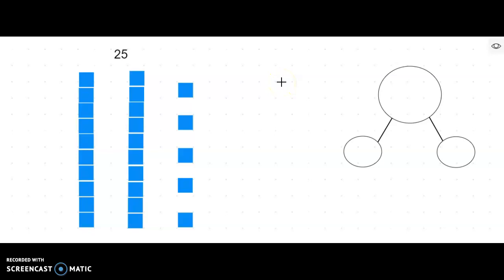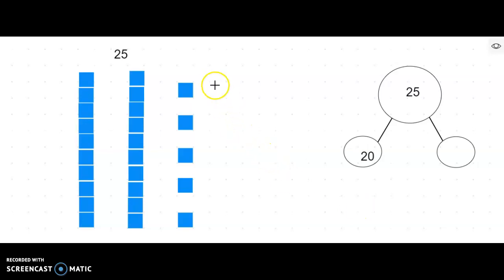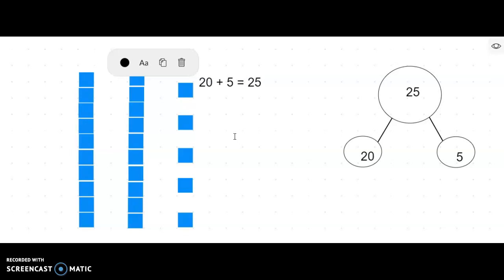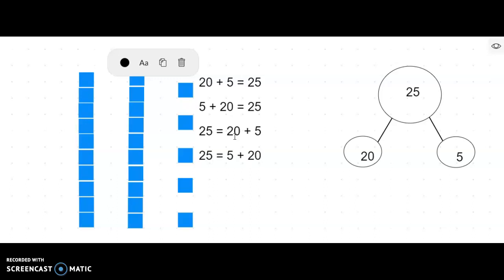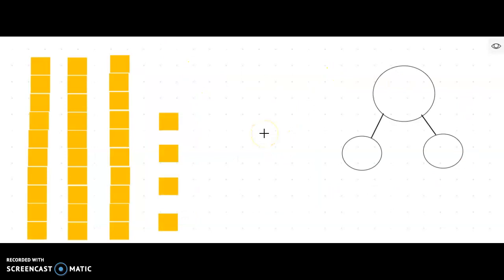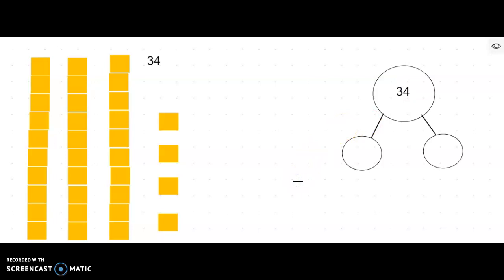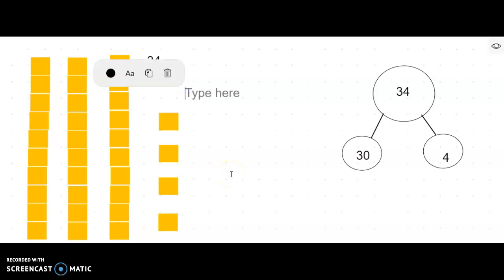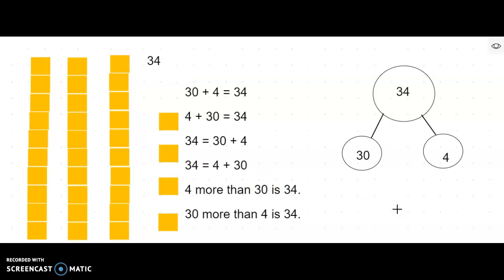3/26/2020: Tens and Ones Are Parts of a 2 Digit Number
In this video, Ms. Gasparini talks about how tens and ones are PARTS of a two digit number! This lesson is aligned with Zearn's Mission 4, Lesson 4.